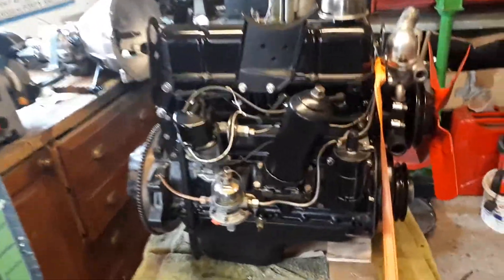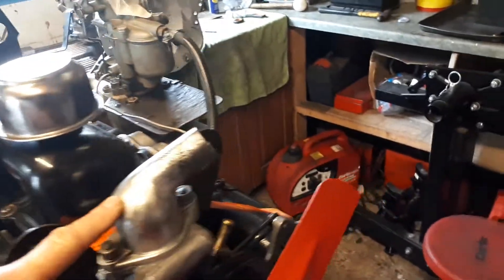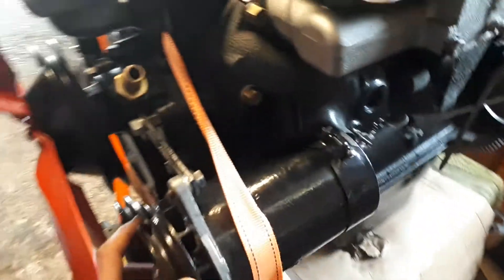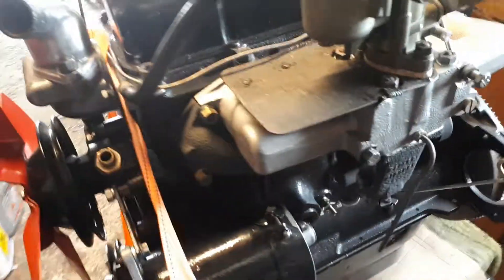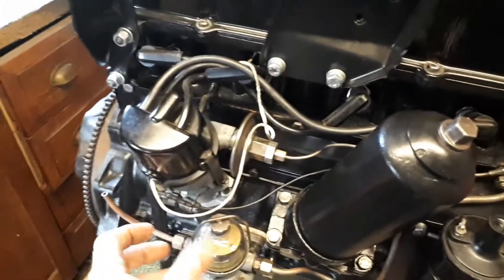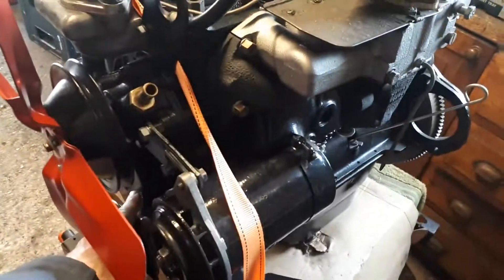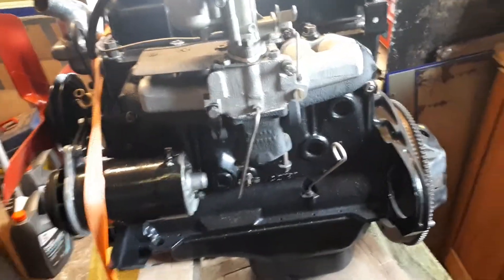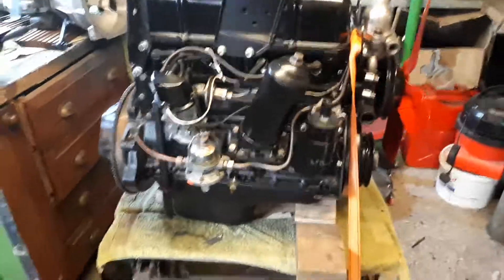Hillman Minx Engine and Gearbox finished rebuild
Hillman Minx 1390 OHV engine finished rebuild  plus gearbox